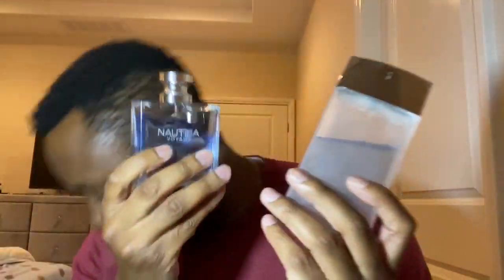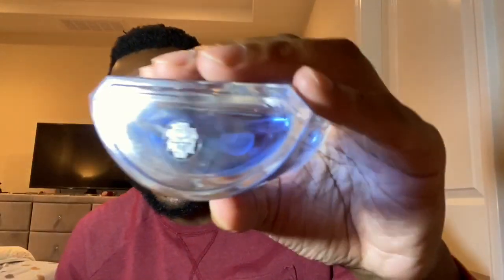Nautica Voyage VS Azzaro Chrome Sport Best Blue Frag?🌊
Best fragrance for high school college and Summer. This cologne is what ladies love to smell! Get it 👍🏾! 🌊